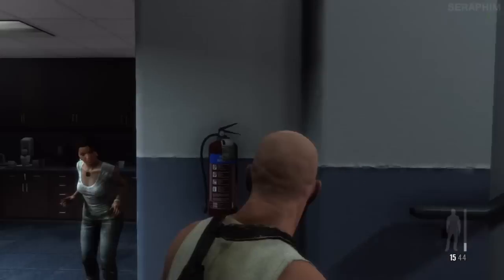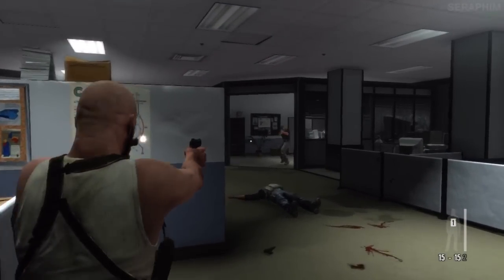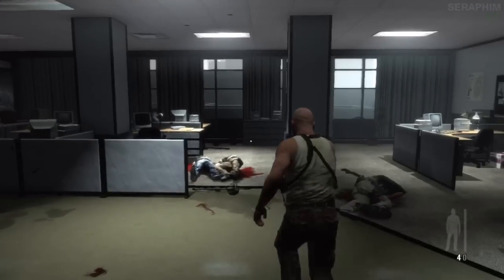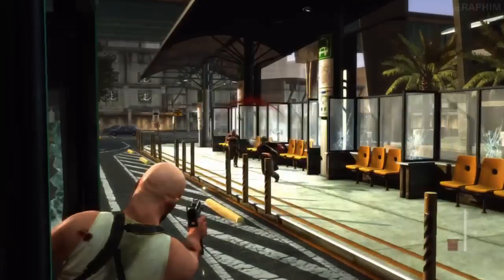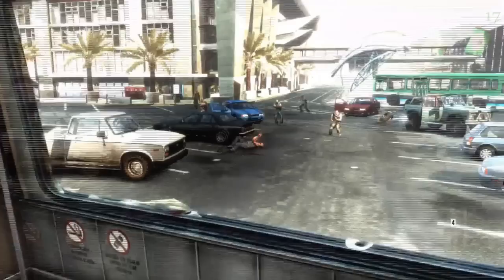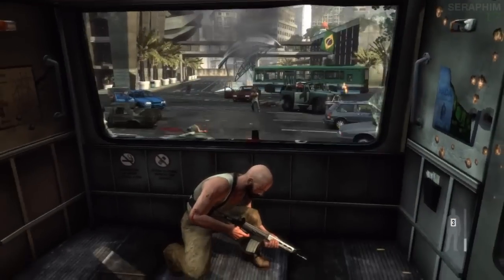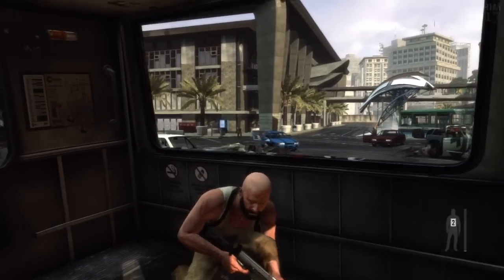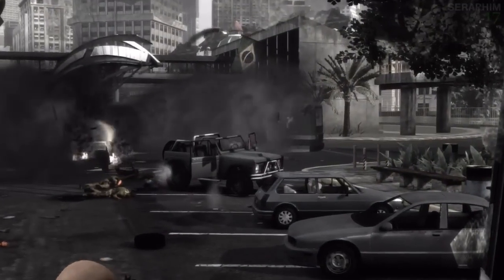Max Payne 3: Hardcore Difficulty - Chapter 10: It's Drive or Shoot, Sister (2/2)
This is my guide to Max Payne 3 Hardcore difficulty. I will not be using any golden guns. I've chosen free aiming. Now Max has gone from his journey through the night to sunny Brazil and he hasn't packed his dream sequences.